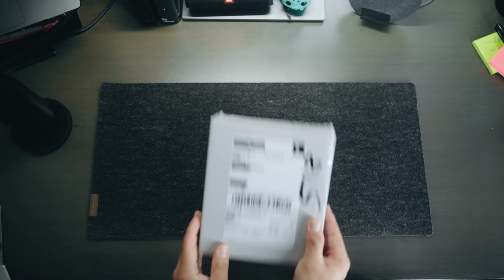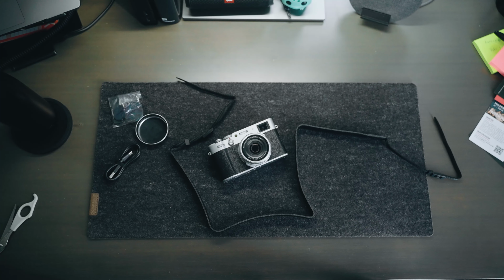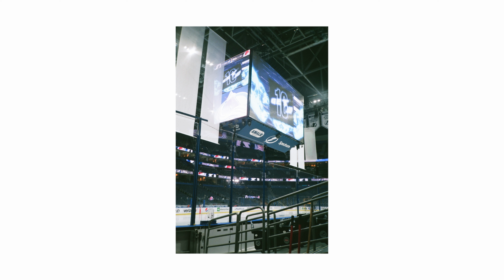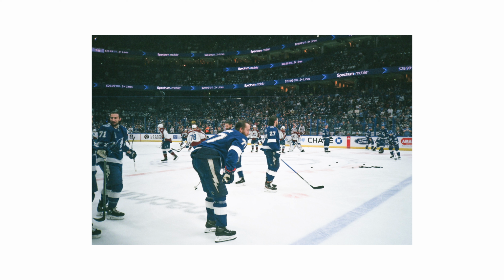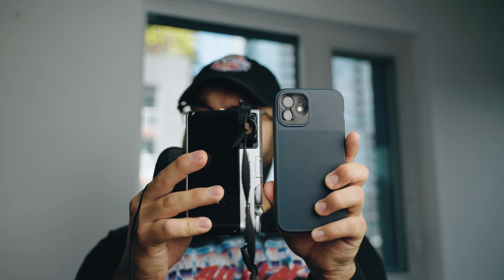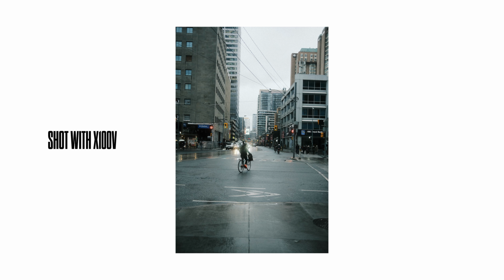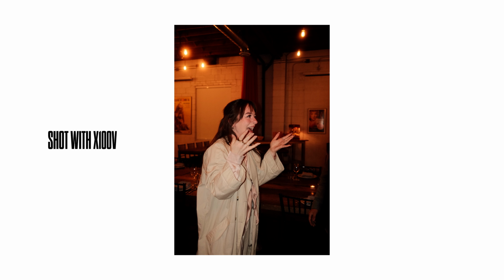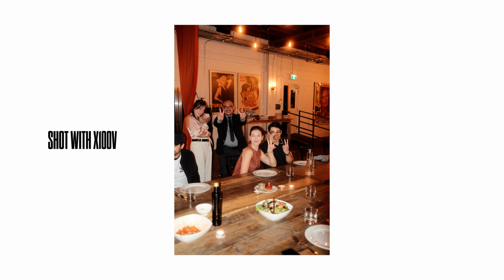I got a NEW Camera & It's probably NOT what you expect... | The Fuji X100V & Sports Photography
So I cracked and bought a Fujifilm X100V... but it's not necessarily a camera I'd recommend for sport creators, so why did I end up buying it? Also, I dive a little bit into my experience with sports photography and where I want to take it moving forward.

Jack of all trades BUDGET Zoom Lens
ND Filters
Top Handle
Side Handle
360 Camera
PORTABLE travel tripod
4TB GDRIVE
GOAT SSD Drive
Camera Bag

MB01P6JLWUDF6CN